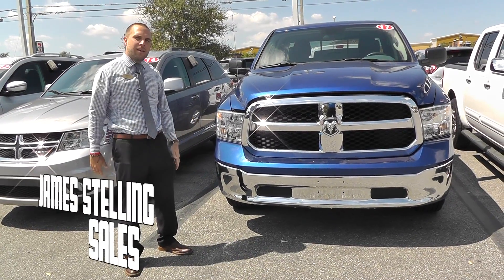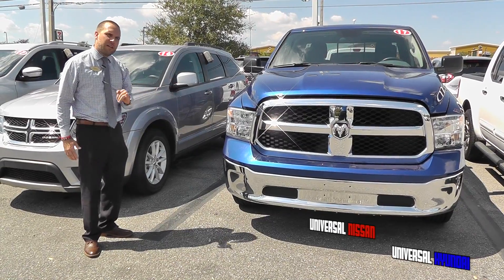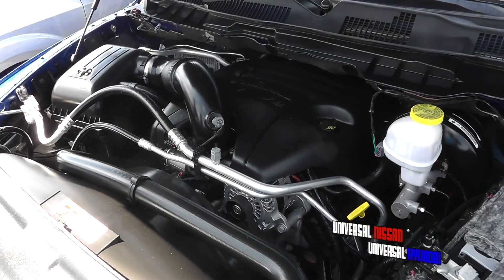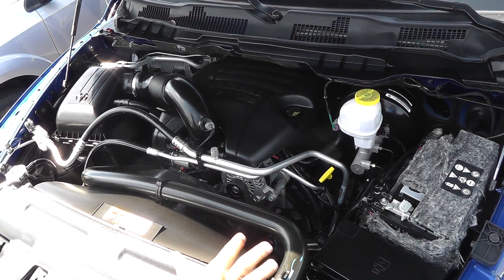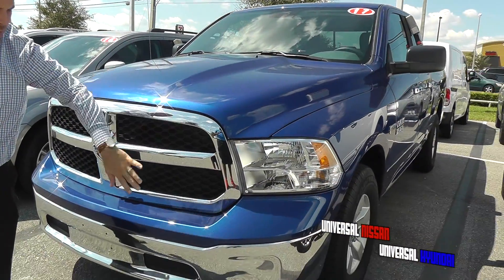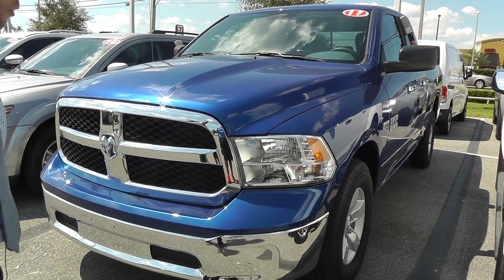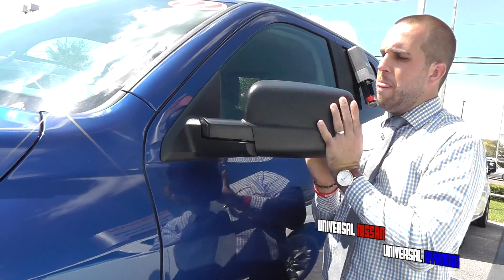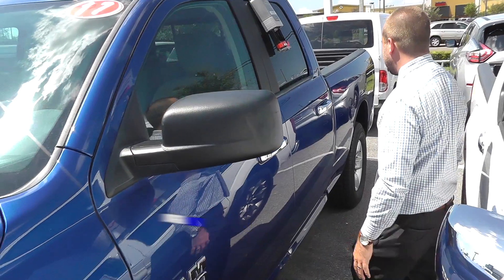Car Review 2017 RAM 1500 Quad Cab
Our commitment to excellence
highest customer satisfaction index scores
comprehensive selection of financial alternatives
Fully certified technicians
Universal Certified used vehicles
1000 cars to choose from
the better way to buy

It’s a great day here at Universal Nissan Hyundai to receive Dealer of the Year! 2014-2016 Orange - Osceola - Seminole SCCU Members’ Watchdog Rated. Space Coast Credit Union for providing superior service to our member - owners.

The team here at Universal Used Car Superstore Orlando has only one goal in mind, and that is to provide the great people of Orlando and the surrounding areas with access to only the finest used cars. Whether you are looking for a Certified Pre-Owned Hyundai or Nissan, or a car, truck, or sport utility vehicle (SUV) from a different manufacturer, we have no doubts that your next great used vehicle is waiting for you somewhere within our expansive inventory.